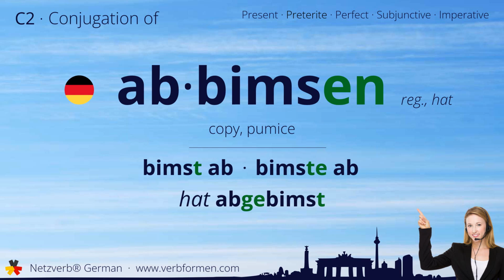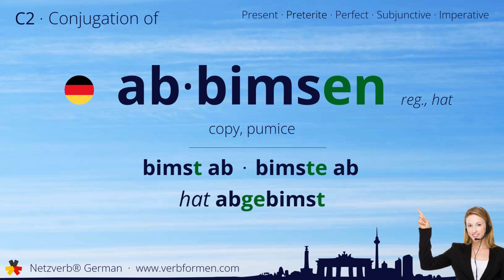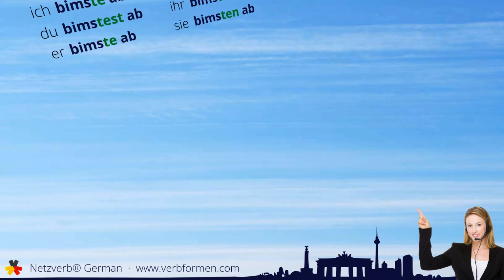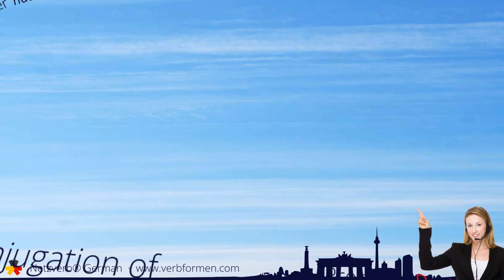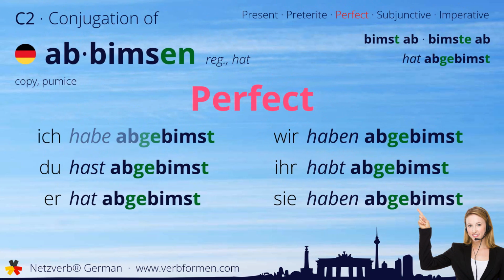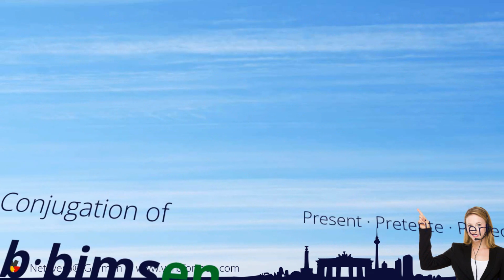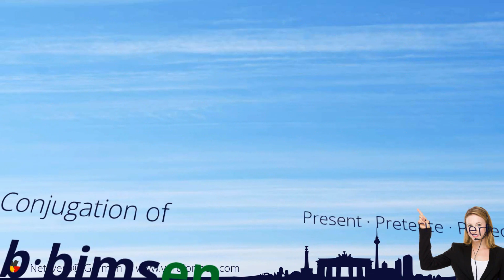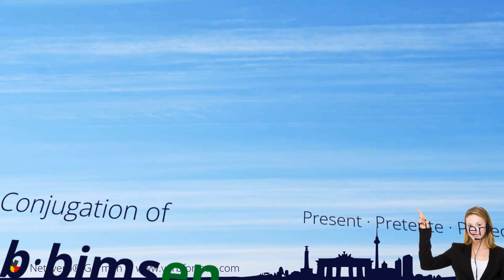Conjugation of the verb "abbimsen" (reg., hat) - all tenses, learning video, tutorial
Learn and look up the conjugation of the German verb "abbimsen" (reg., hat) in all tenses. Present tense, past tense, subjunctive, imperative, and perfect tense of the verb abbimsen with grammar, meaning, and translation. Provide a tutorial or learning video for learning the verb. The verb belongs to the vocabulary of the German Certificate at level C2.

Meaning: abschreiben, eine Vorlage unverändert übernehmen; mit einem Bimsstein abreiben; abschreiben

Translation: copy, pumice

00:00 Introduction
00:17 Base forms
00:27 Present tense
00:41 Preterite tense
00:56 Perfect tense
01:13 Subjunctive 1
01:28 Subjunctive 2
01:43 Imperative